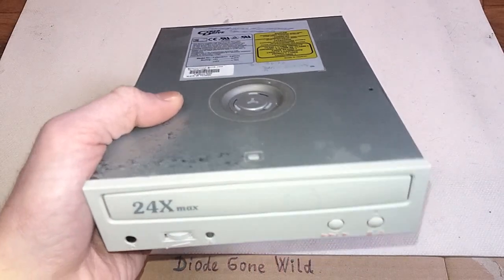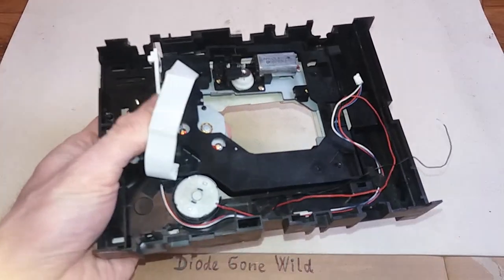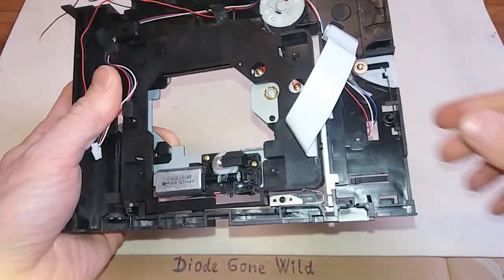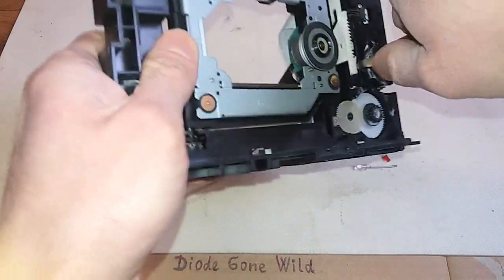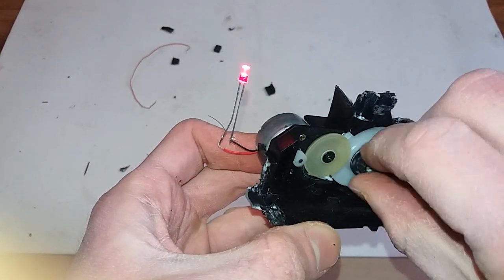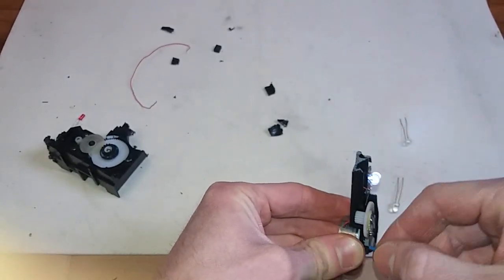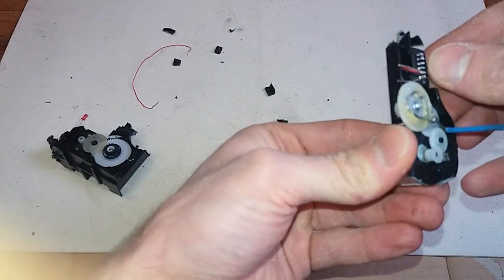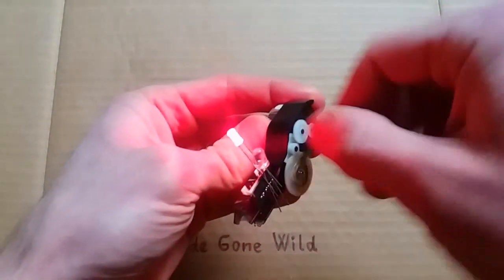DIY Hand-Powered LED Flashlight (Real Free Energy)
Build your own hand-powered LED flashlight from a CD or DVD drive, an LED and a paperclip. Quick DIY project. It uses a tray motor and gears from an old CD / DVD drive to generate enough power to light up an LED. This is a real free energy. No batteries needed. You can even use 2 LEDs in antiparallel, one will light up in each direction of rotation. A parallel capacitor can be added to get more steady light output (with maybe a schottky diode in series to prevent reverse current from the capacitor to the motor). A Joule Thief could be connected to the device to get higher voltage or to light up an LED at a lower RPM.